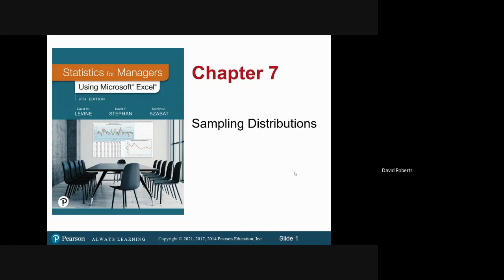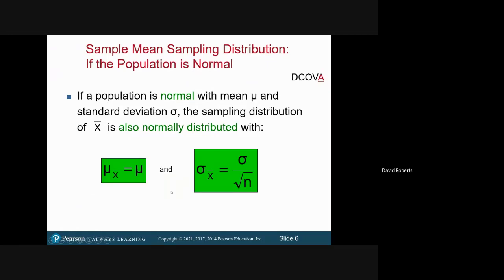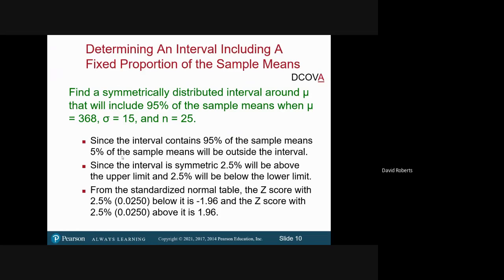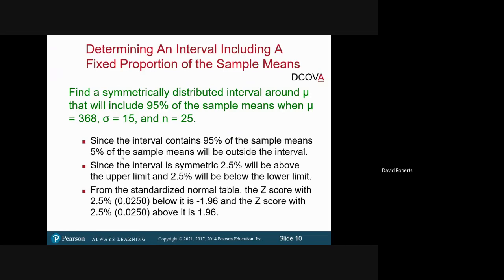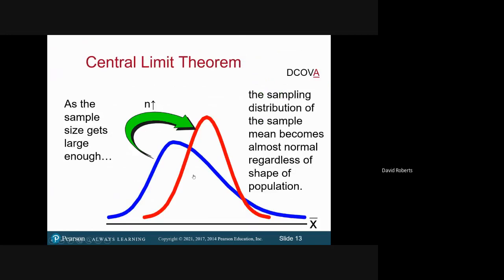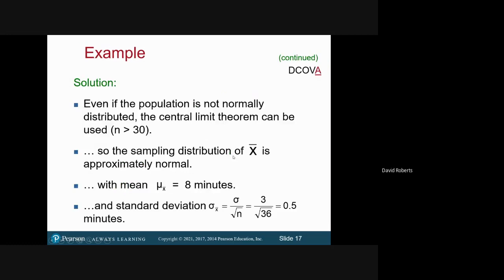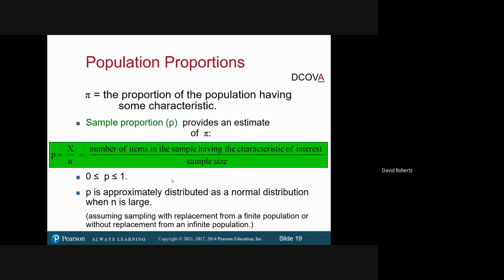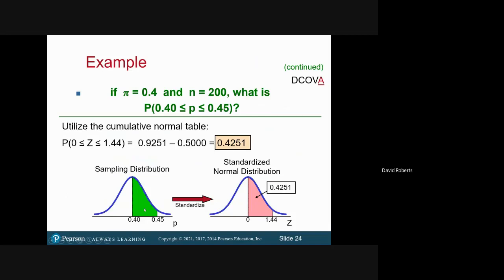Chapter 7 Lecture